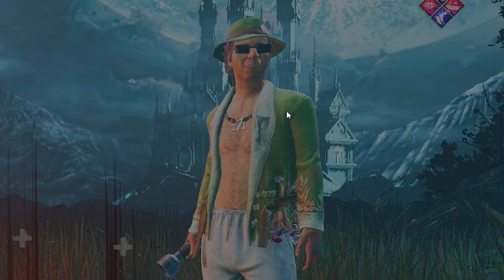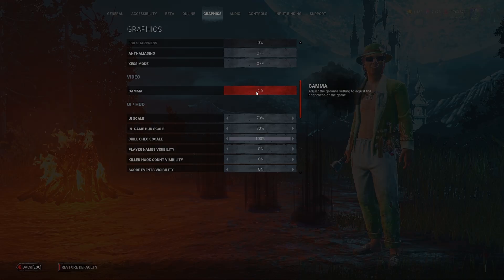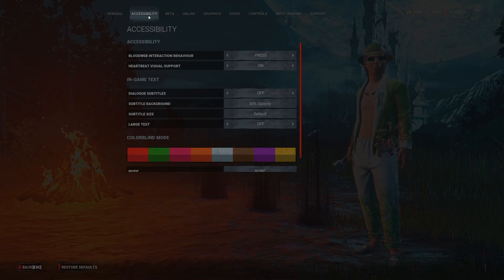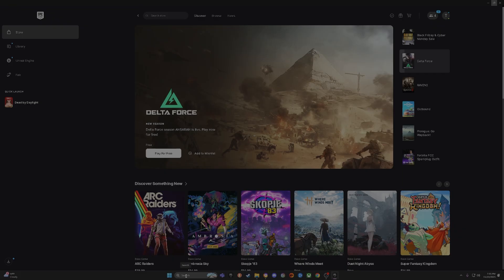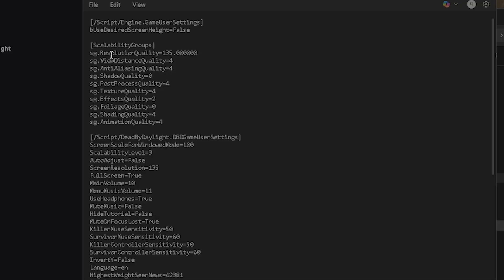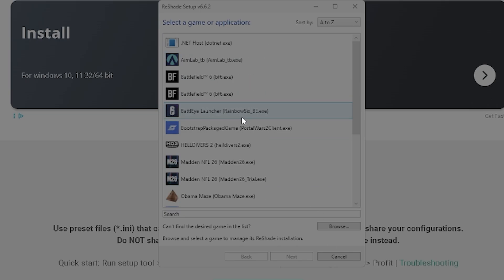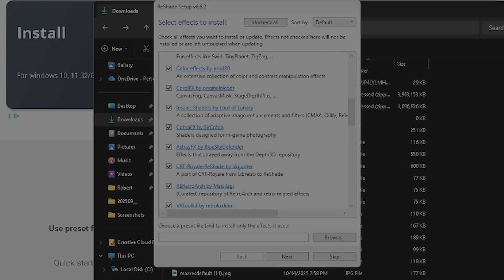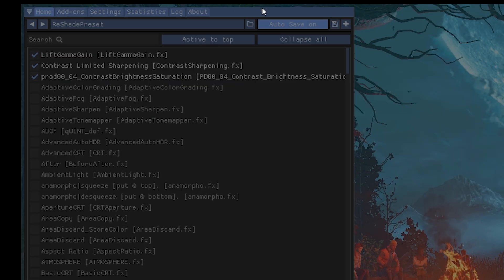UPDATED* BEST DEAD BY DAYLIGHT SETTINGS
Today we're going to take a deep dive into how to optimize dbd. This video explains how to set up the best competitive dbd graphics settings, focusing on in-game graphics options to boost FPS. It walks through menus and settings changes to help players get smoother gameplay and improve their dbd graphics.